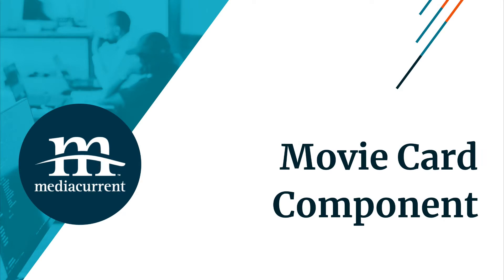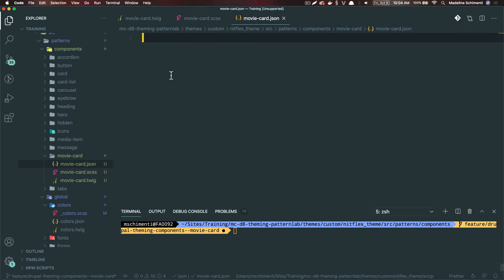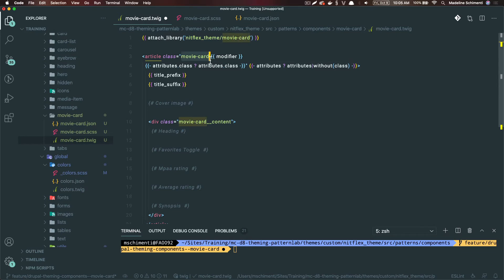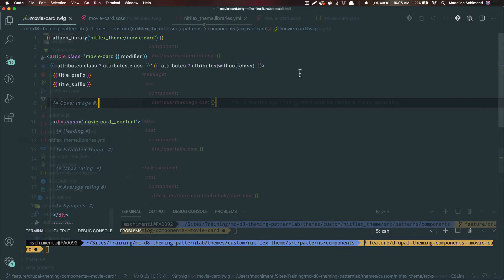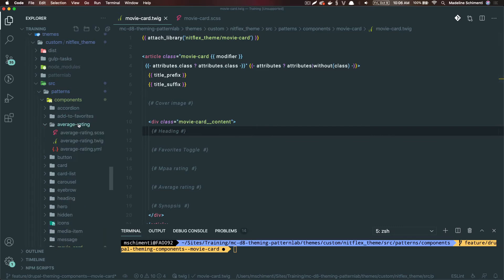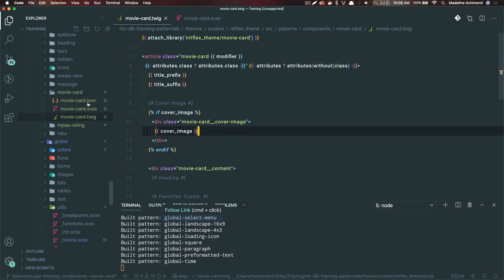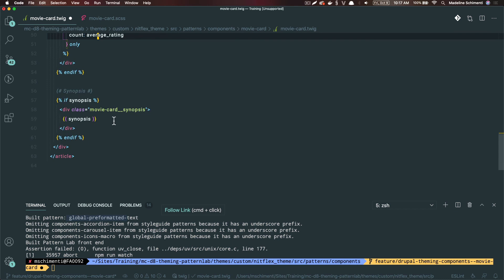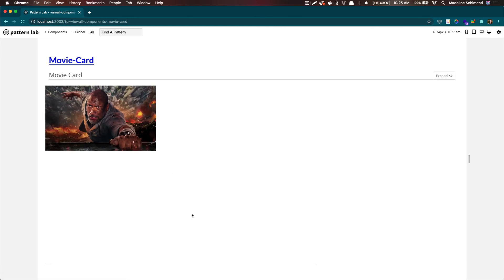Movie Card Component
Building the movie card component in Pattern Lab to display individual movie node items.